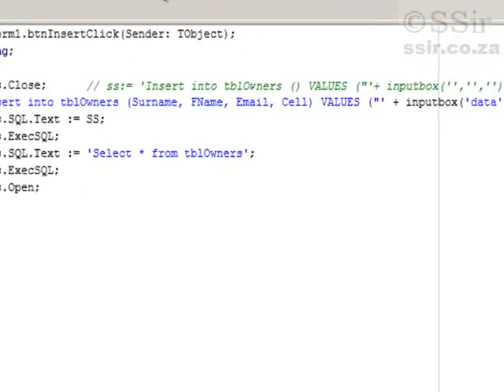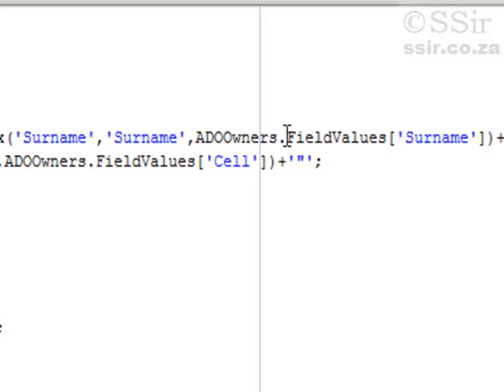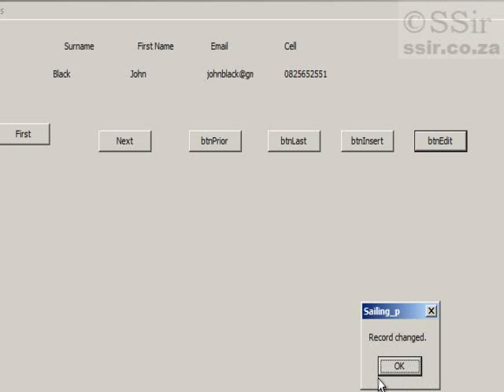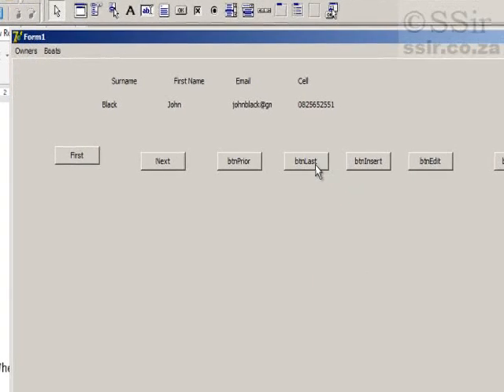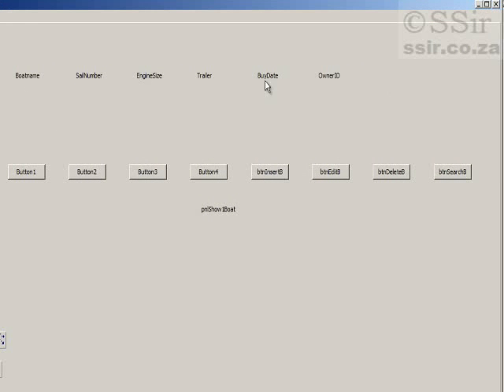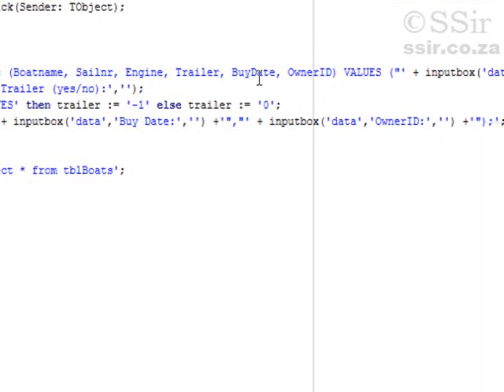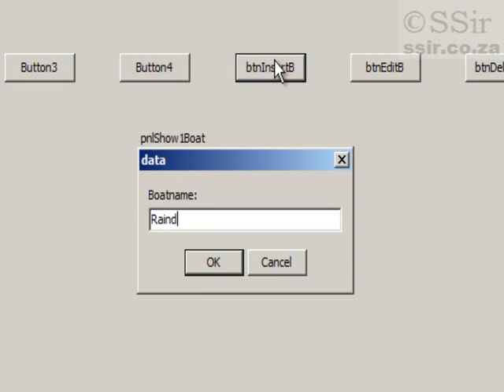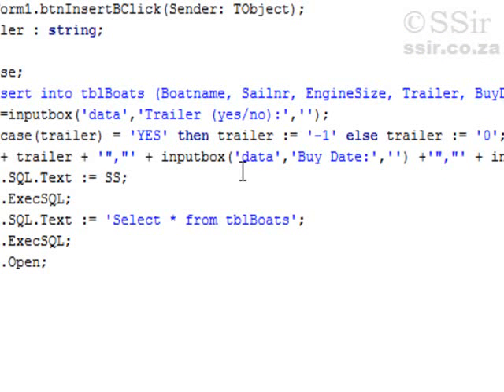Data Aware Components - Lesson 04